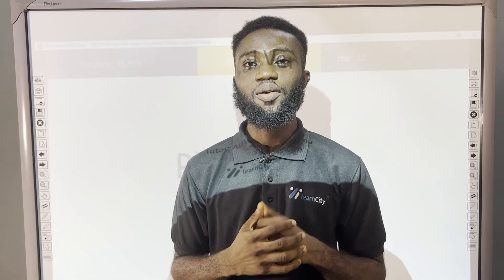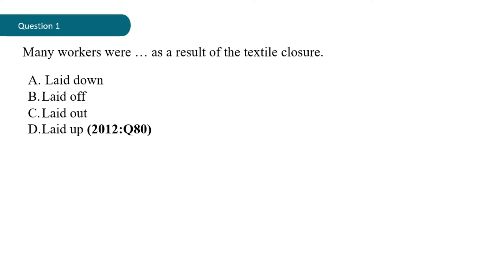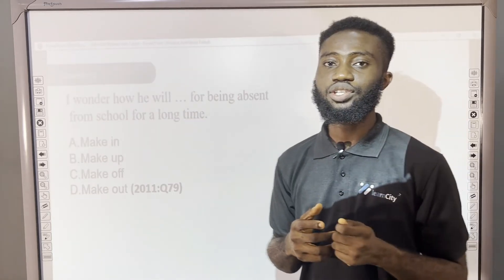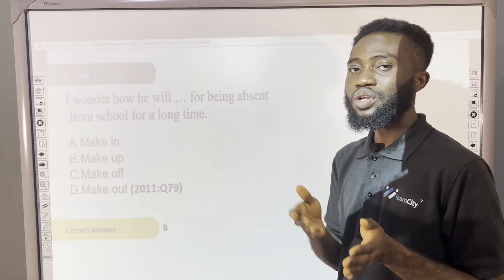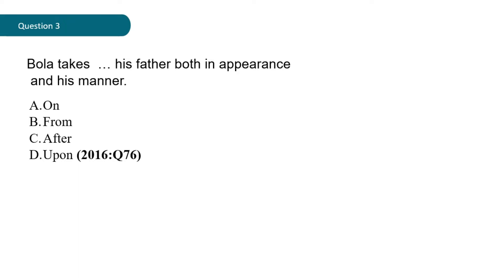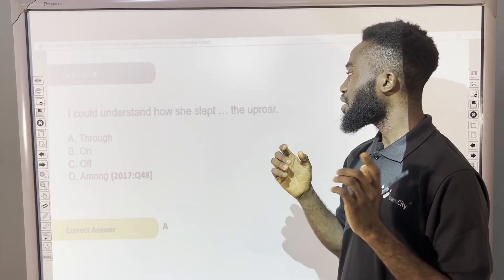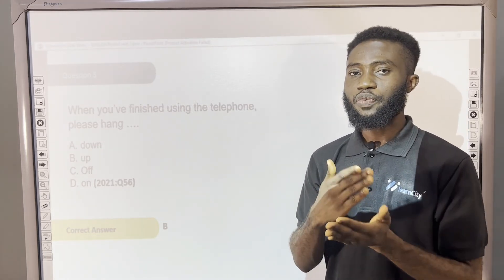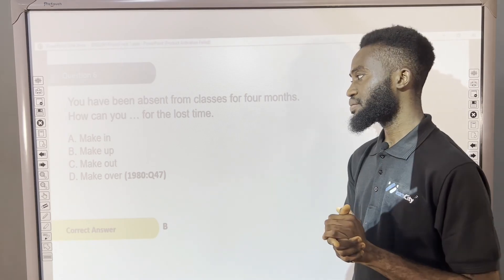PHRASAL VERB || PAST QUESTIONS + ANSWERS + EXAM TIPS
In this video, we dive deep into the world of phrasal verbs, unlocking the secrets to fluent communication. Whether you're preparing for exams or simply looking to enhance your language skills, mastering phrasal verbs is essential. Join us as we uncover the strategies, past questions, answers, and exam tips that will help you excel in your language journey. With expert guidance and practical examples, you'll gain the confidence to use phrasal verbs effectively and express yourself with precision. Don't miss out on this opportunity to take your language proficiency to new heights. Watch now and start unlocking your potential with phrasal verbs!